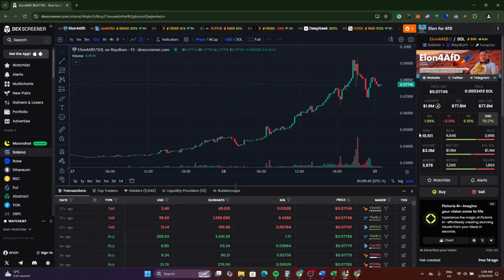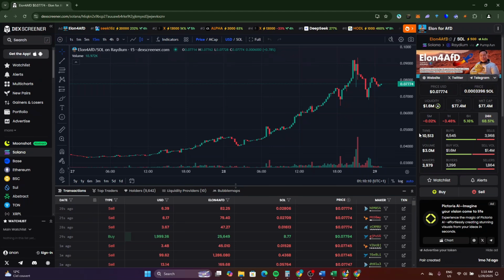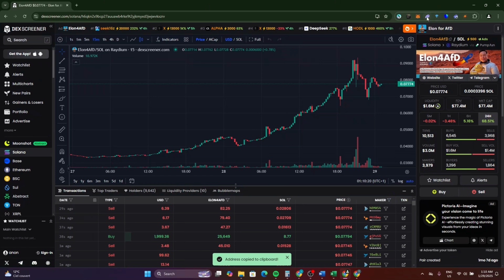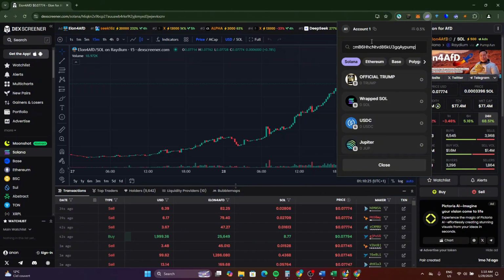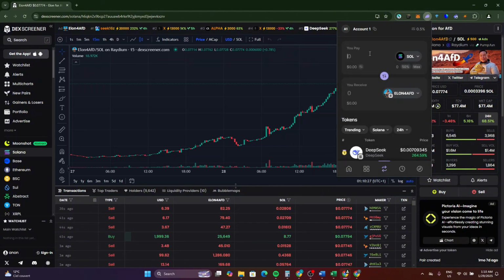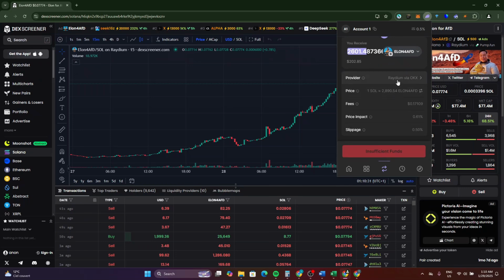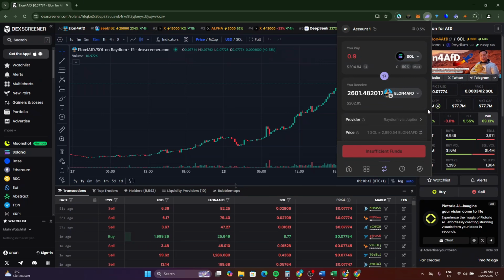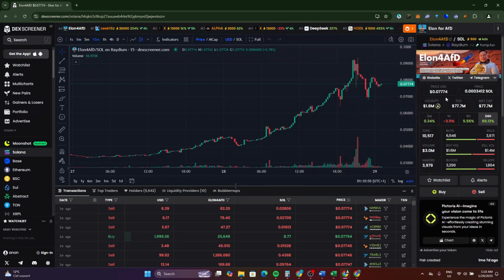How To BUY $ELON4AfD - ELON FOR AfD TOKEN CRYPTO COIN IN 60 SECONDS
Learn How To BUY $ELON4AfD - ELON FOR AfD TOKEN CRYPTO COIN . This video will cover everything that you need to know and help you solve your problem quickly.
Stay till the end of the video to find out How To BUY $ELON4AfD - ELON FOR AfD TOKEN CRYPTO COIN.

Did you learn How To BUY $ELON4AfD - ELON FOR AfD TOKEN CRYPTO COIN ?

Do you want to see another video about How To BUY $ELON4AfD - ELON FOR AfD TOKEN CRYPTO COIN ?

Did you enjoy How To BUY $ELON4AfD - ELON FOR AfD TOKEN CRYPTO COIN ?